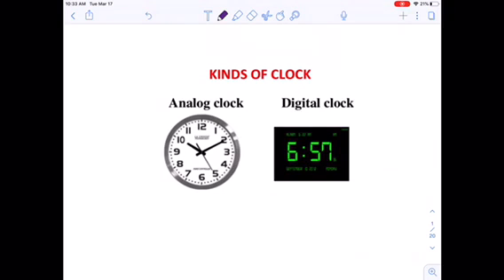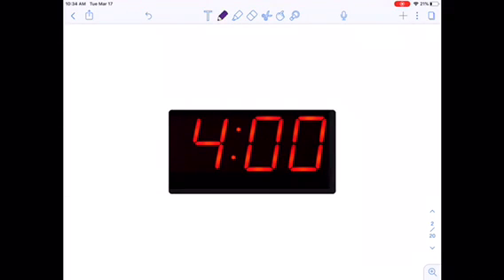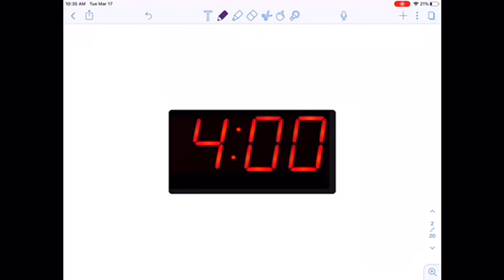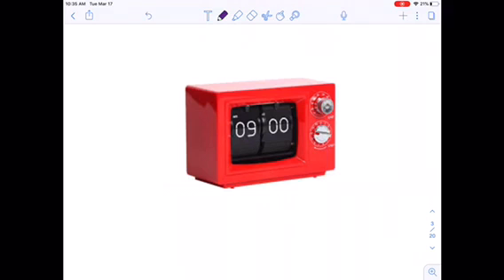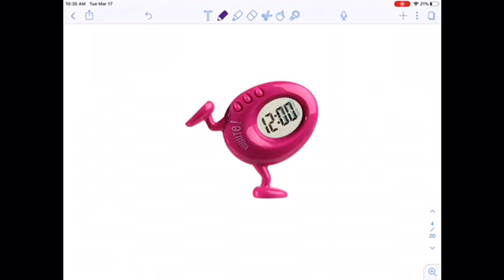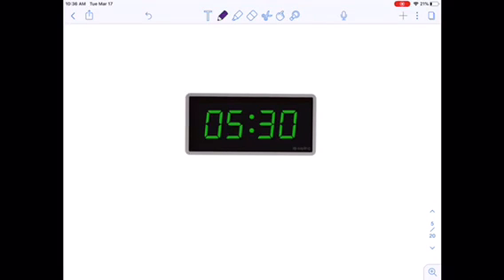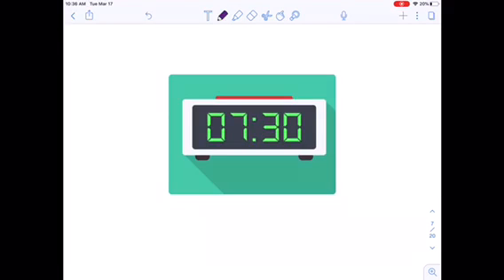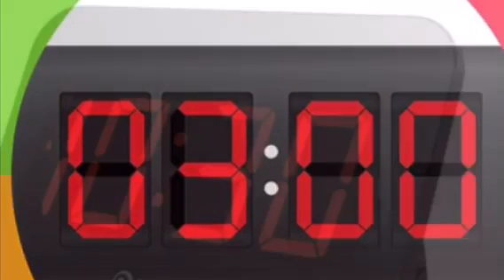Time - Intro to Telling Time with Digital Clock